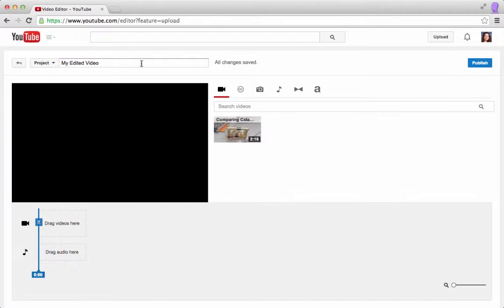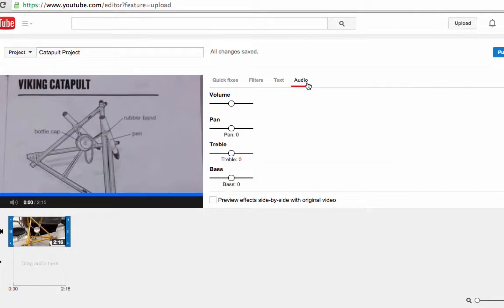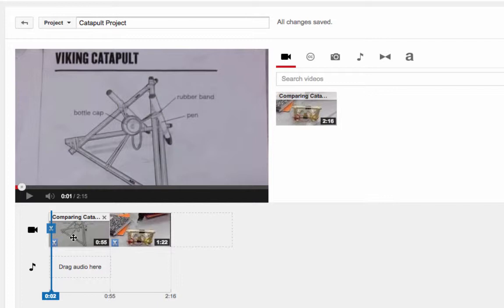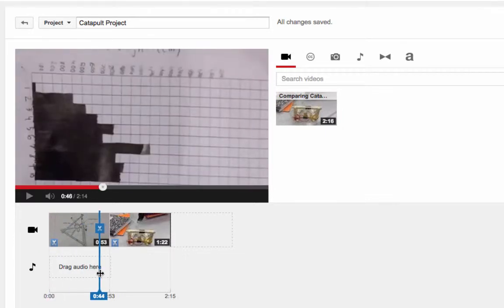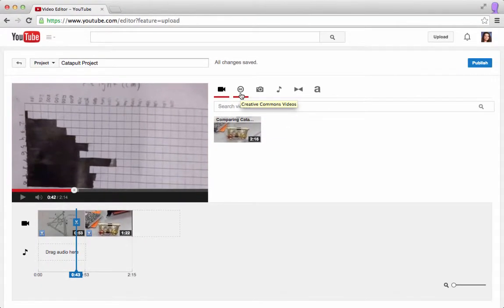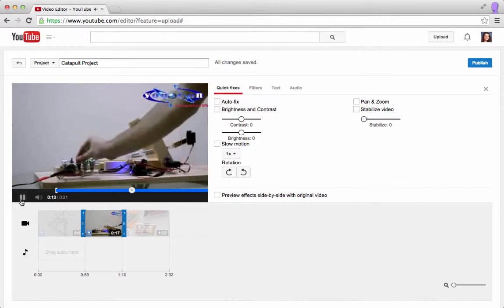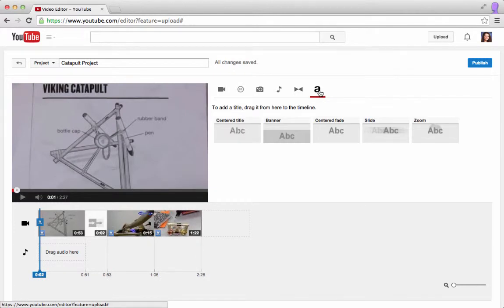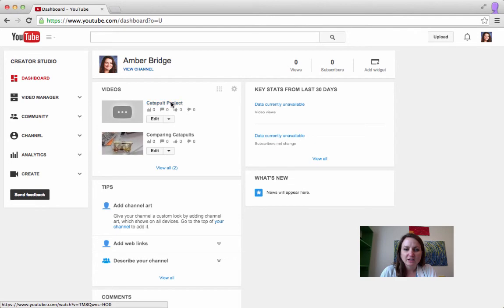Using YouTube Editor